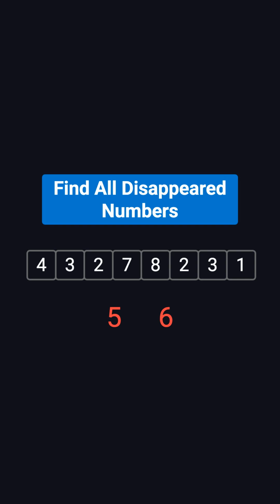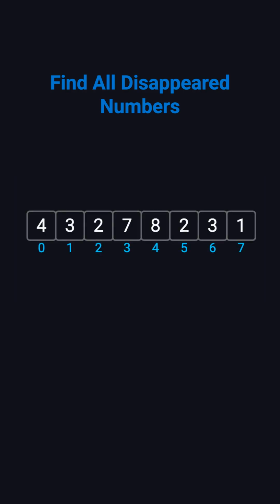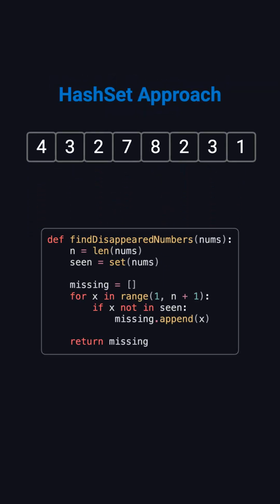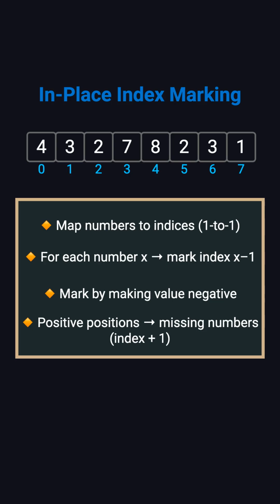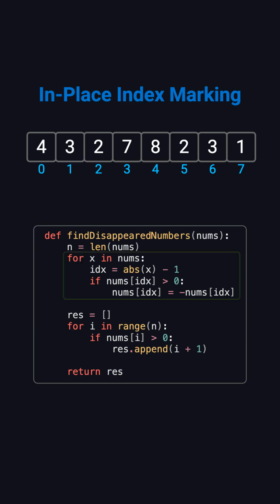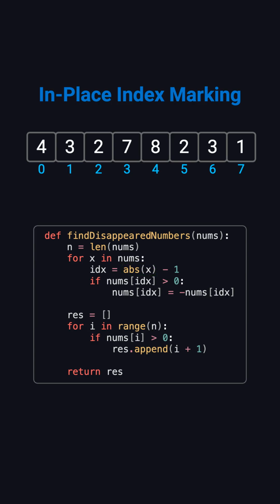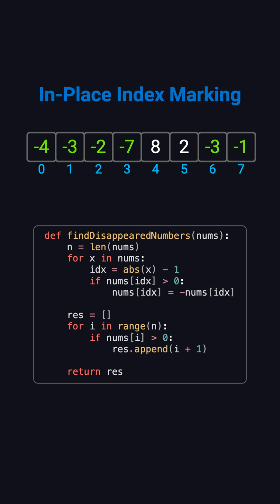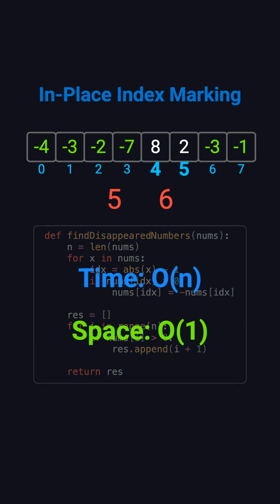Find All Disappeared Numbers | Coding Interview Must-Know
Learn how to find all missing numbers in an array! We explain the simple set-based method and the smarter in-place index marking technique that finds missing numbers in O(n) time with O(1) extra space—perfect for coding interviews.